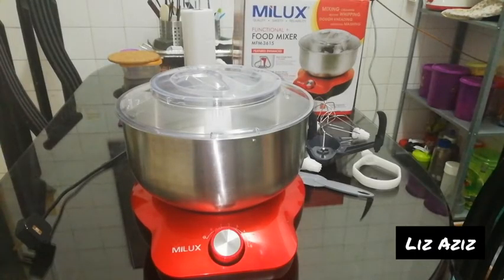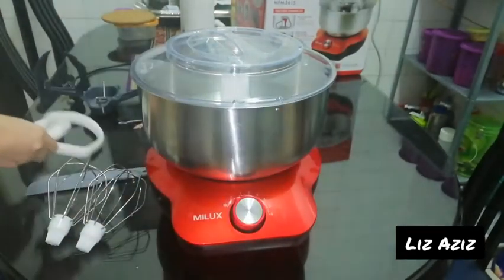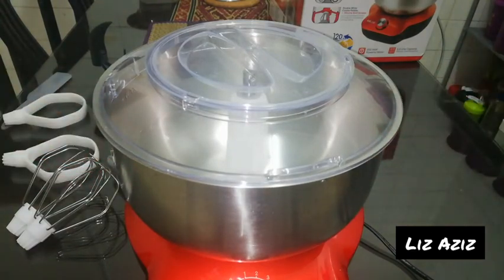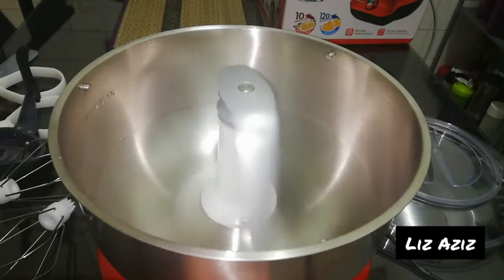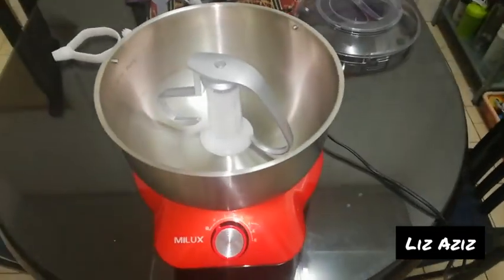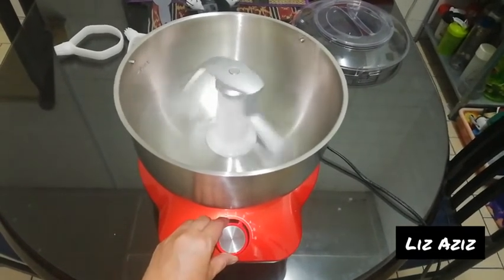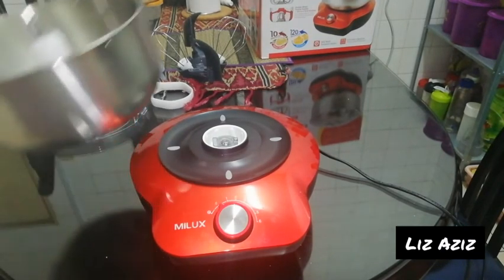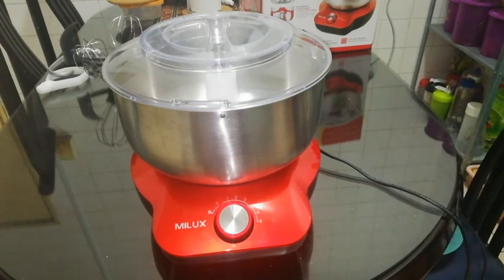Milux MFM-3615 Thritop Stand Mixer - Introduction in detail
The first video had problems, it didn't move but only my voice could be heardm so here's another one in detail about this mixer. Hope it helps!